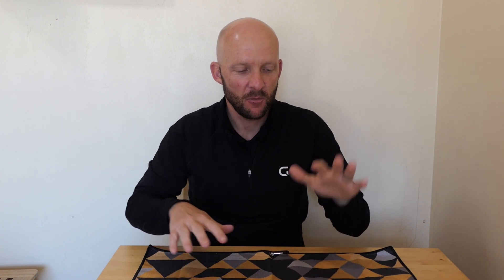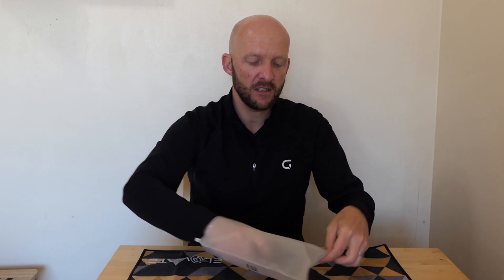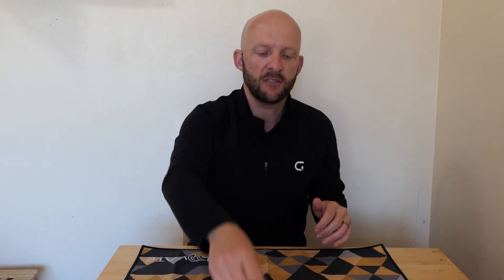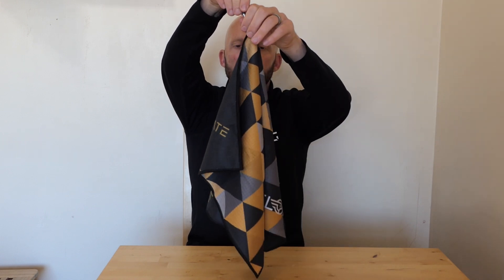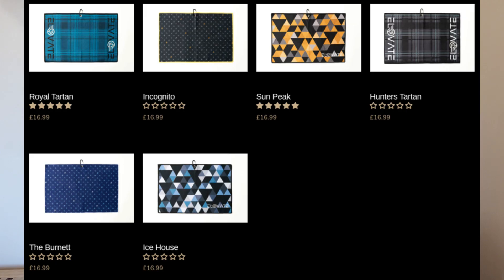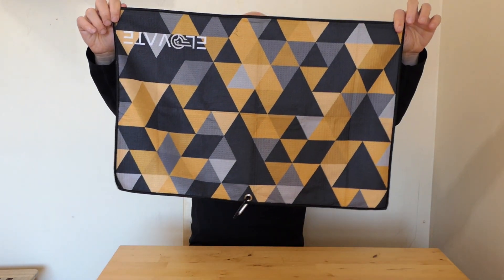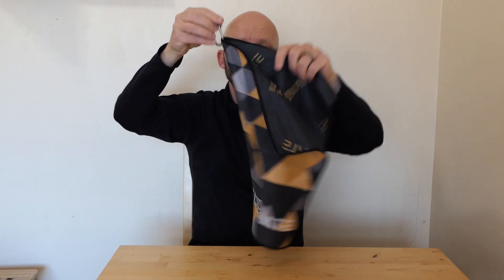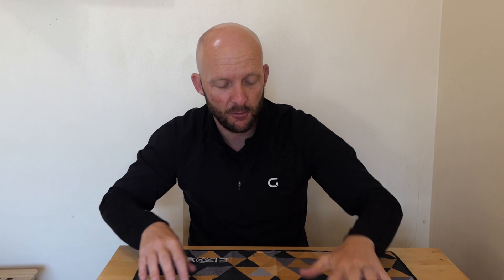Elovate Your Game!